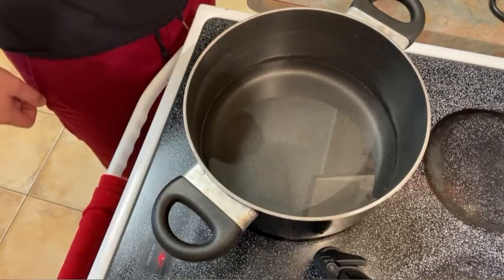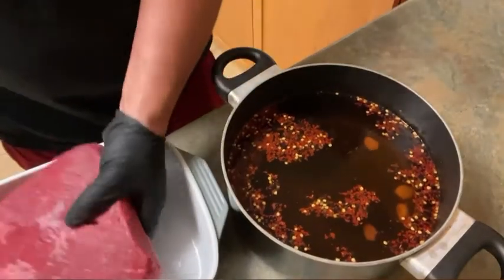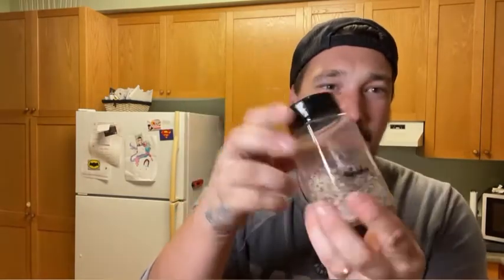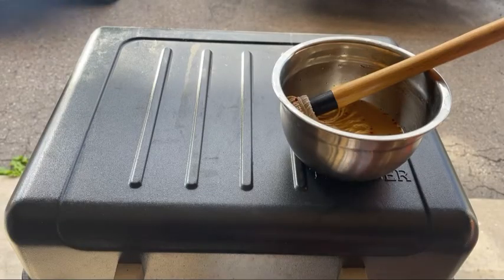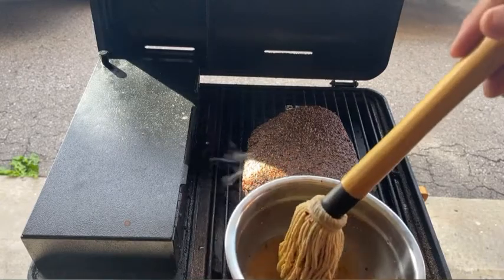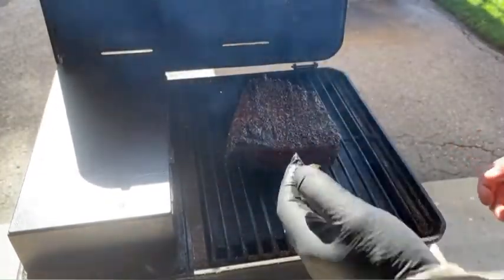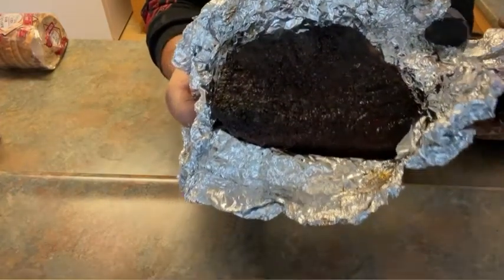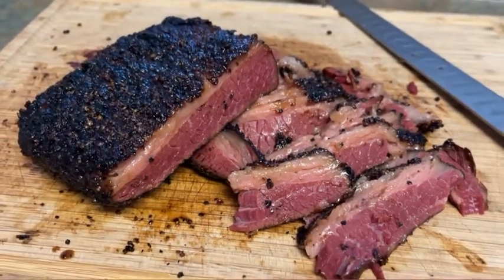First Pastrami Cook | Smoked on the Traeger Ranger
Follow along as I make my way through my first pastrami cook, done on my Traeger ranger.

Big thank you to Lumberjack pellets for always fuelling my cooks.